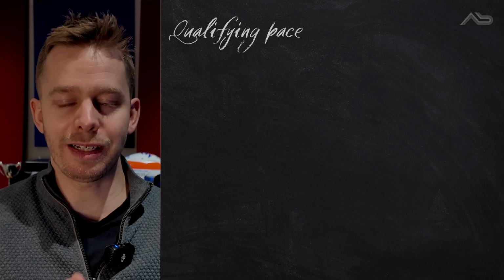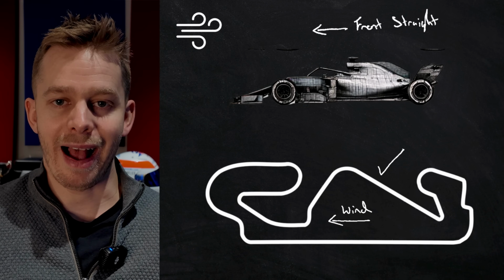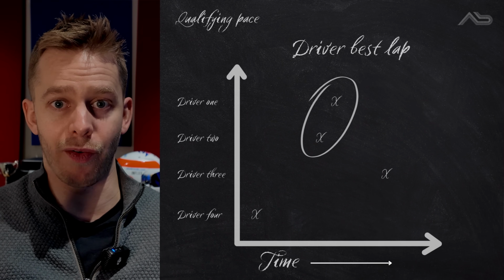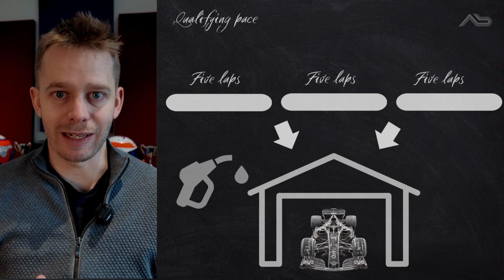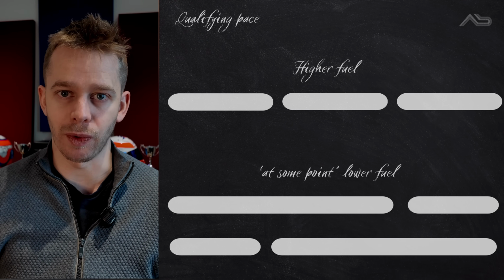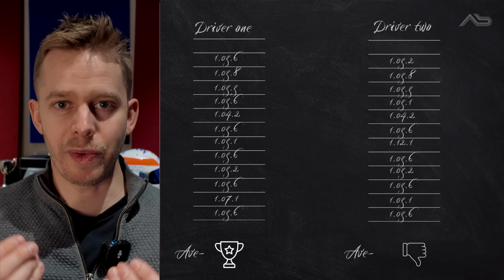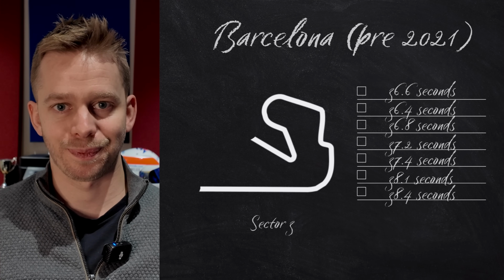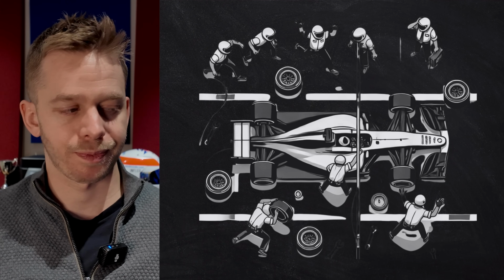How to Analyse F1/WEC Testing Like a Pro - Alex Brundle's Garage Blackboard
🚨 Ever wondered how F1 experts would break down testing with no insider info - well it's tough but we can get a steer!

 🤯 Watch Alex Brundle pull back the curtain on how YOU can analyze F1 pre-season testing like a pro! 🏎️💨

Armed with nothing but publicly available data (yep, no insider secrets here!), Alex shows how to:

📊 Use sector times and track conditions to predict real pace
🛠️ Interpret car behavior with lap patterns & tire strategies
⏱️ Identify performance gains

Whether you're a data nerd 📈 or just desperate to know if your team’s in trouble 😅, this is the ULTIMATE guide for testing season!